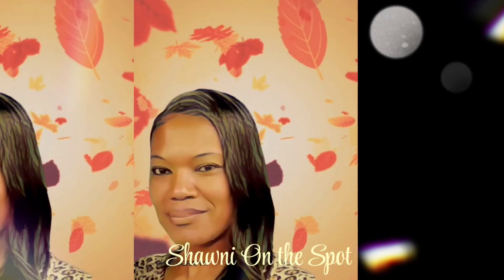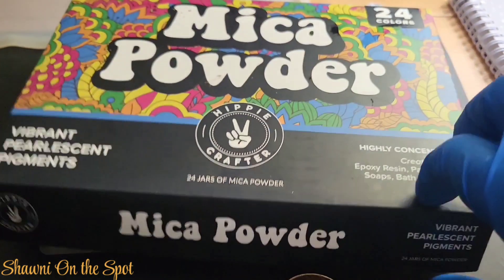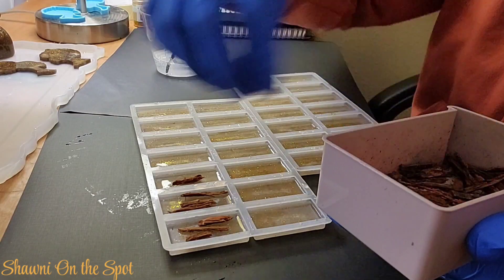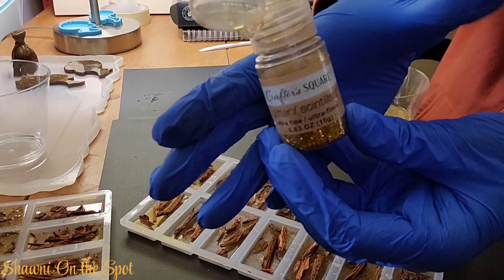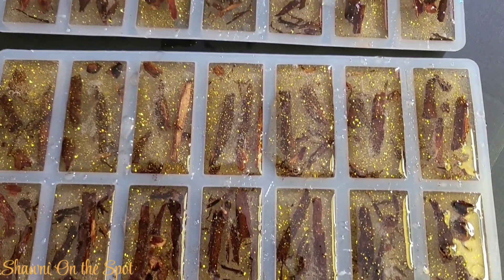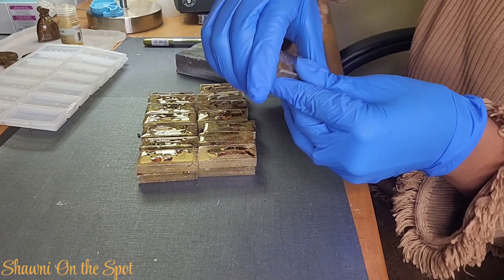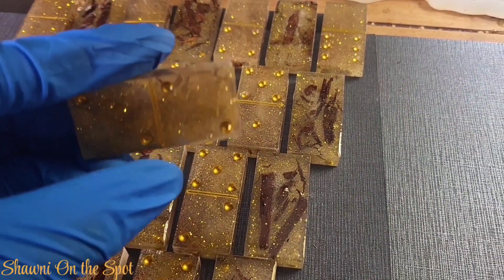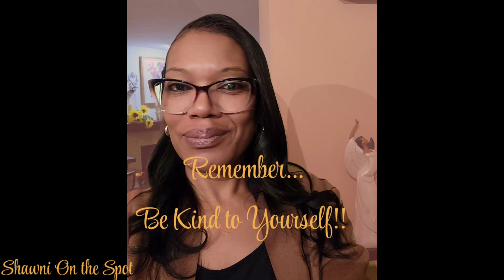Easy DIY Resin Domino's with Wood!! 4th Annual Wood Entertaining and Decorating Ideas Collab 2023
4th Annual “Wood Entertaining and Decorating Ideas 2023” Collaboration

Collab Host:
Title: Wood Entertaining & Decorating Ideas 2023

The Hippie Crafter Check out their web site for Crafting supplies and More!

Domino Mold Purchased from Amazon